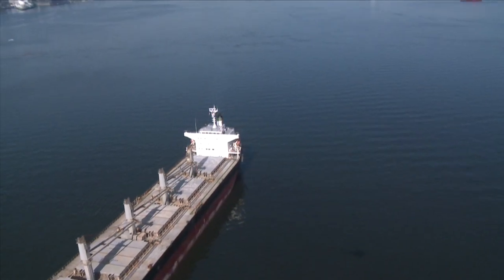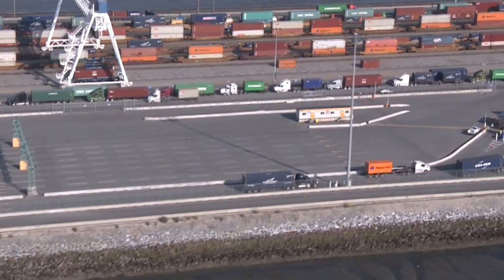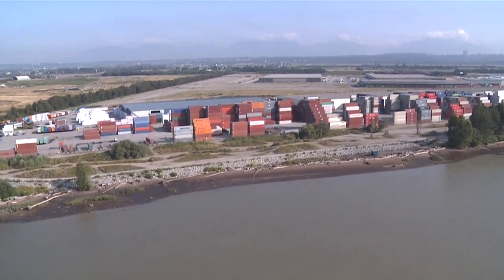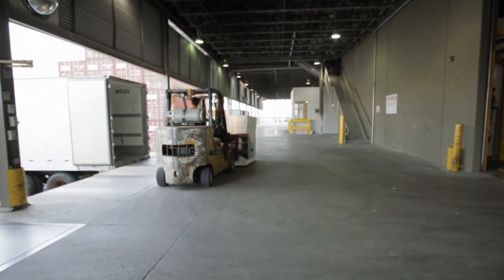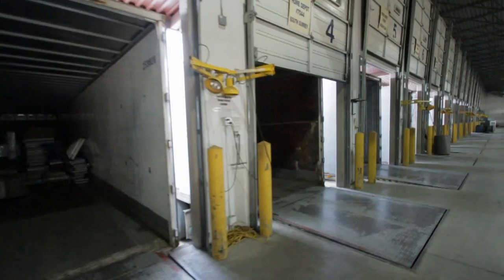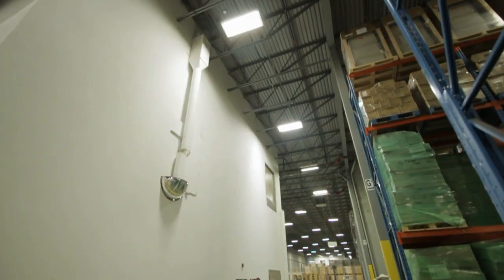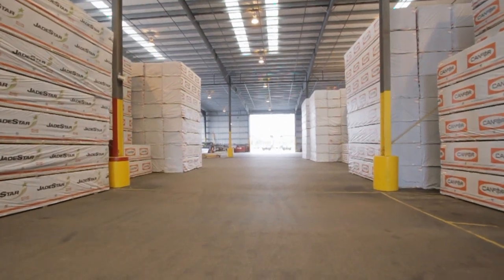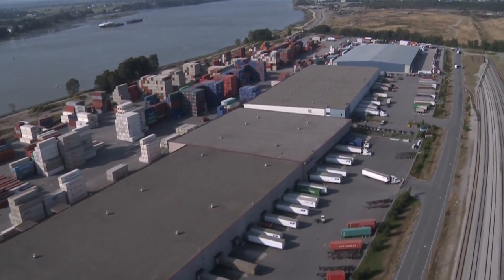Western Canada’s Premier Import/Export Logistics Hub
Modalink Gateway Distribution Hub, Richmond, BC

Address: 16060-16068 Portside Road, Richmond, BC

Stuart Morrison
Executive Vice President |  Personal Real Estate Corporation